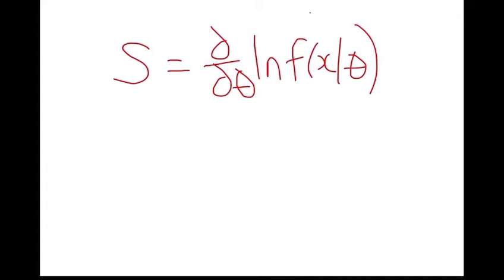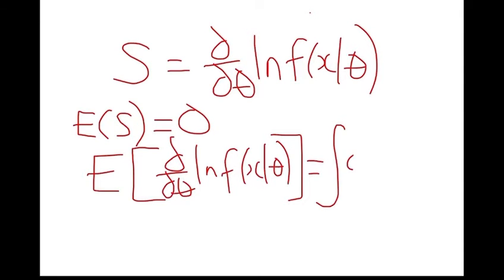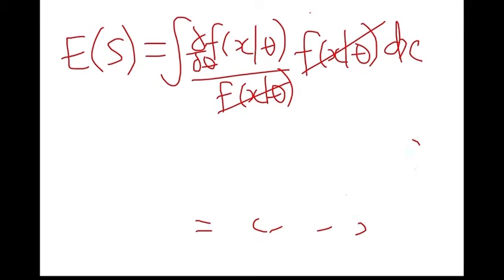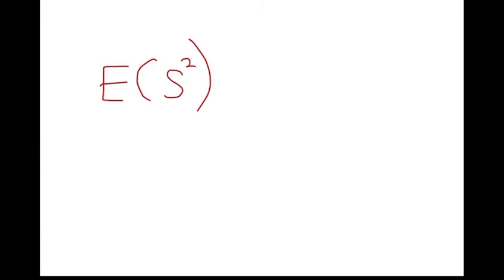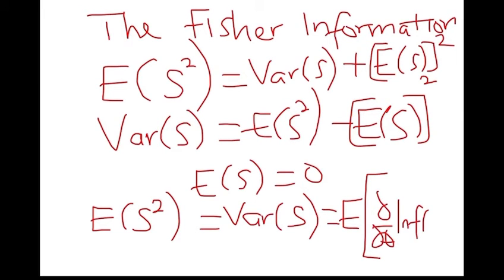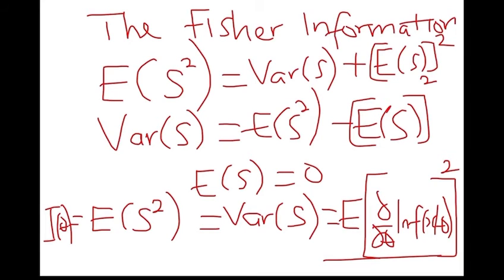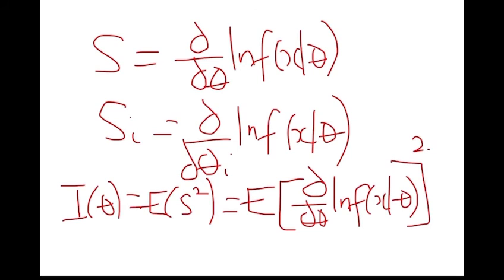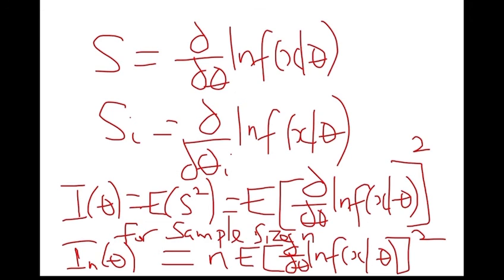The Score Function in Statistical Theory